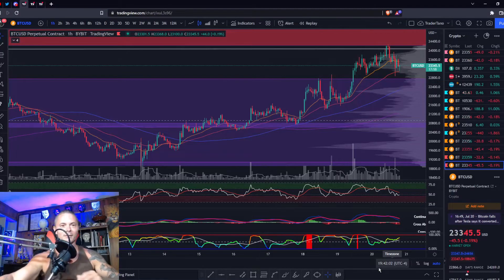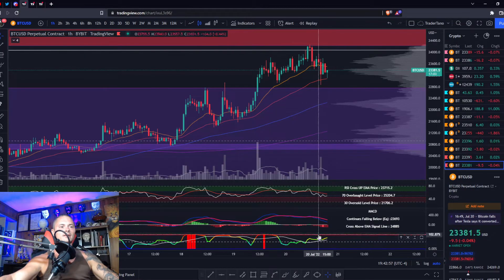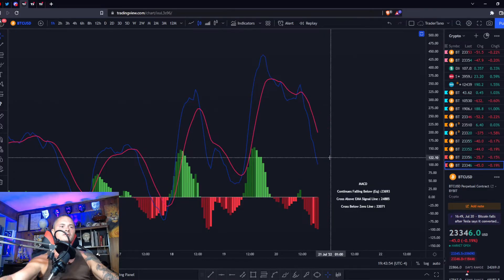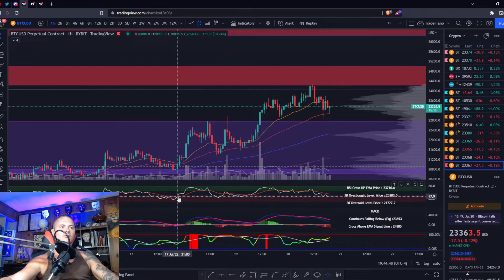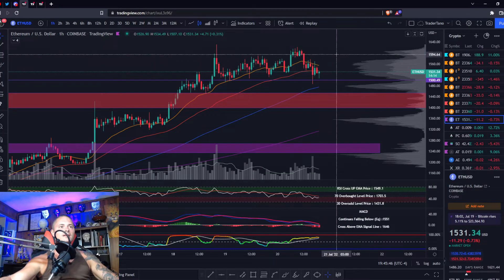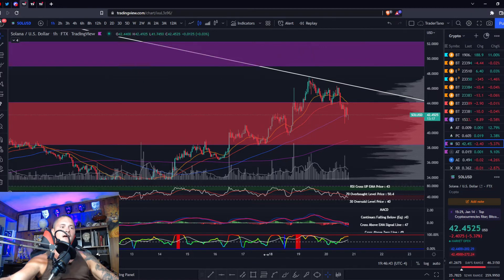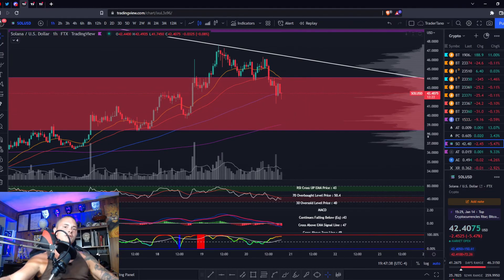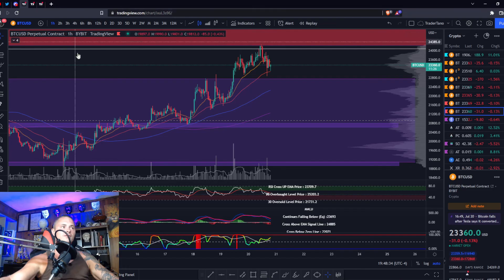24K!!!! WHATS NEXT FOR THE CRYPTO MARKET??!?! FIND OUT NOW!!!